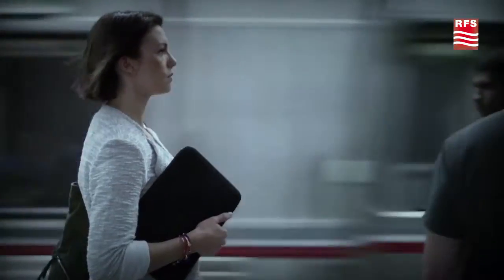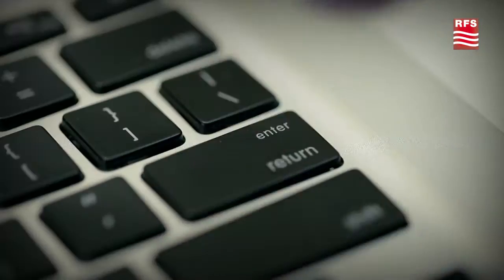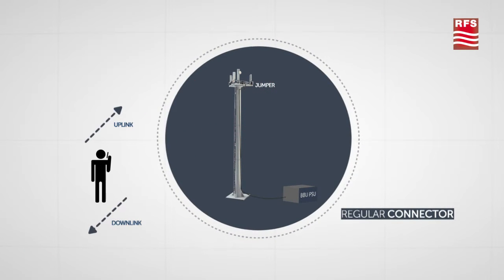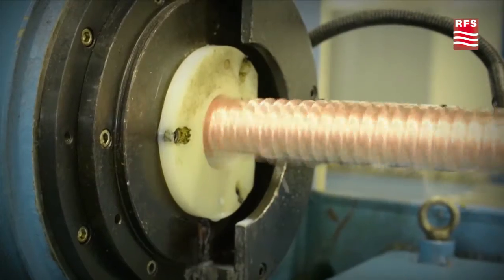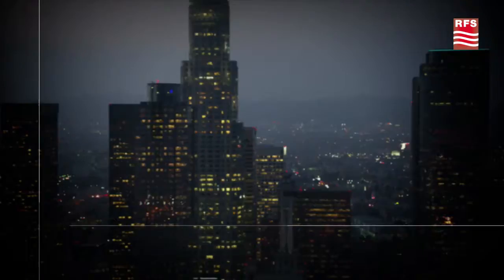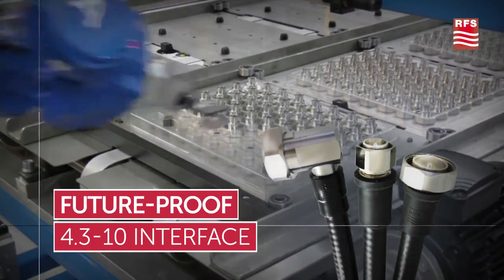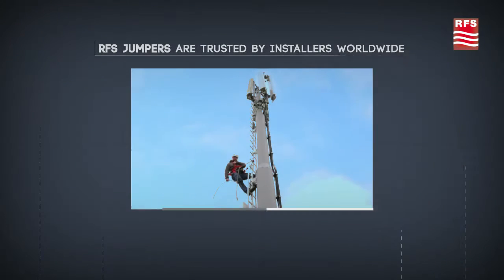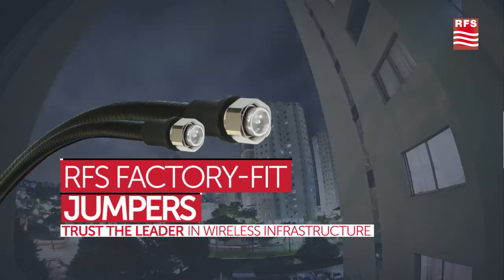RFS Factory-Fit Jumpers: Trust the Leader in Wireless Infrastructure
At RFS, we invented seam-welded, corrugated coaxial cables - and we continue to innovate.  Our exceptional line of factory-fit jumper cables is field-proven and widely regarded as the trusted backbone of wireless antenna systems.